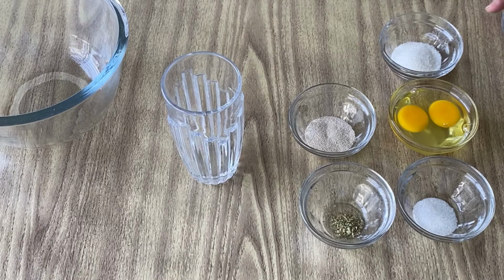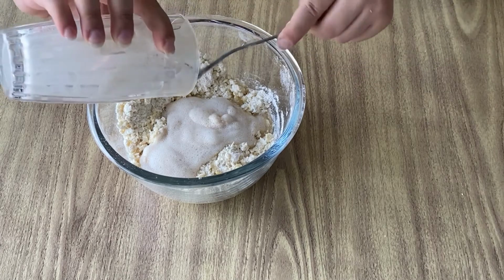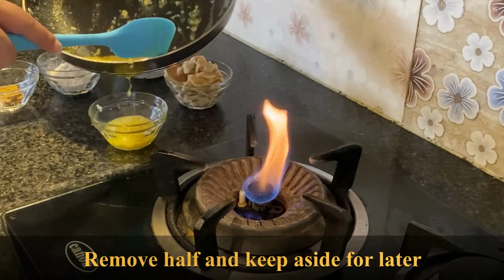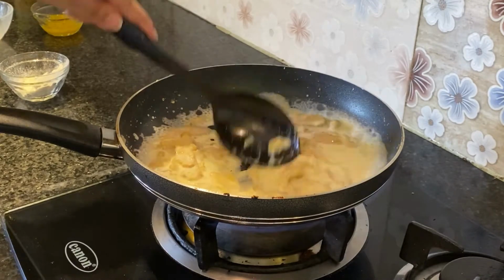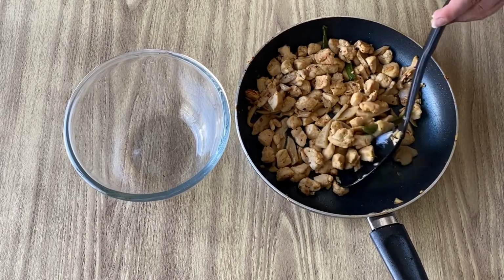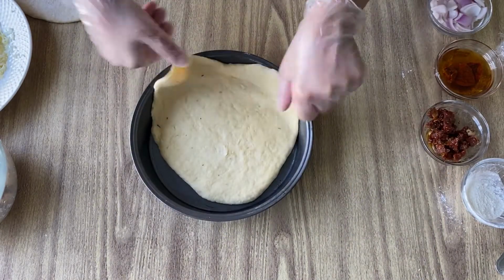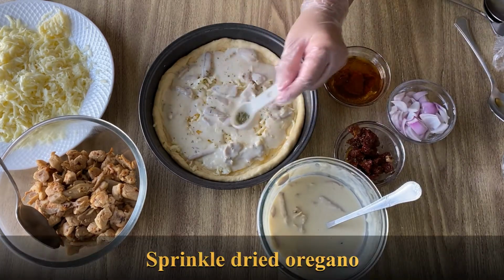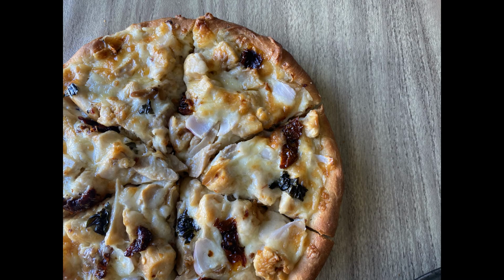Smoked Chicken Alfredo Pizza - by The Recipe Box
Alfredo Smoked Chicken Pizza
This Pizza has no tomato sauce. The pizza base of white sauce. Super delicious and easy to make.
Soft dough and extra toppings please. This Pizza recipe is so forgiving that nothing can go wrong.

Ingredients

For the Dough:
Luke warm water 1/2 cup
Yeast 1 sachet
Sugar 2 Tbsp
All purpose flour 2.5 cups
 Dried Oregano 1/2 tsp
Eggs 2

Mushroom White Sauce:
Chicken cube 1
Salt 1/2 salt
Mushrooms 1 cup

Smoked Chicken:
Butter and Garlic( separated from the sauce)
Boneless Chicken chunks 1 breast

Pizza Toppings (Optional **)

Capsicum **
Olives **
Sun dried tomatoes **
Dried Oregano
Onions
Cheddar Cheese
Mozarella Cheese